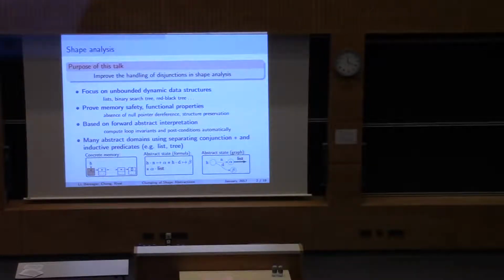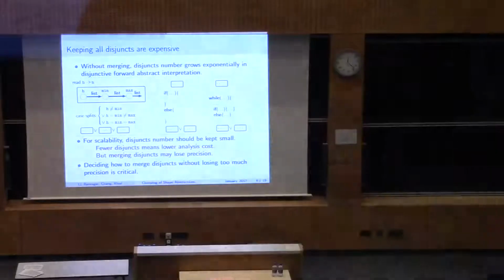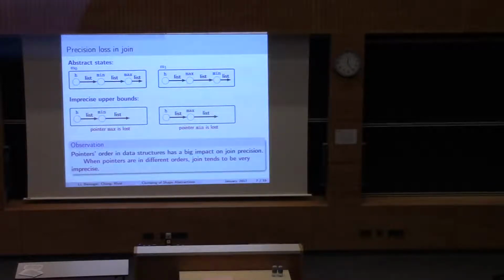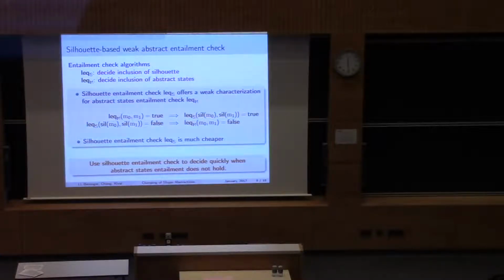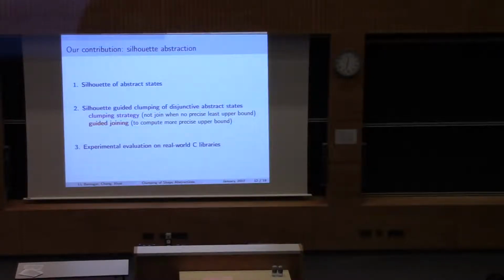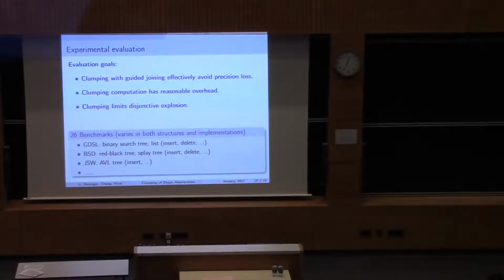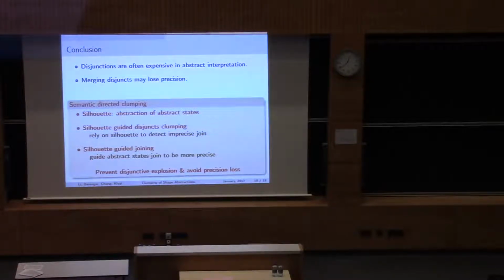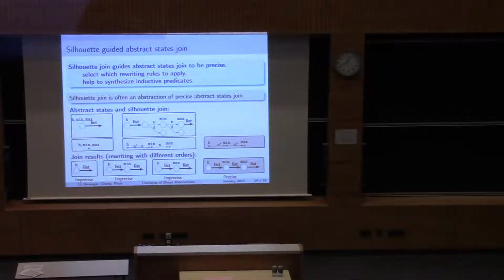Semantic-Directed Clumping of Disjunctive Abstract States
Semantic-Directed Clumping of Disjunctive Abstract States -- Huisong Li -  François Bérenger -  Bor-Yuh Evan Chang -  Xavier Rival